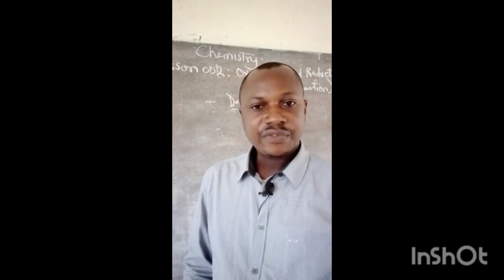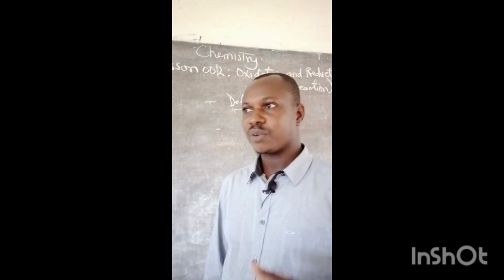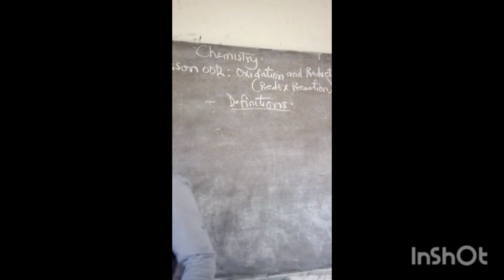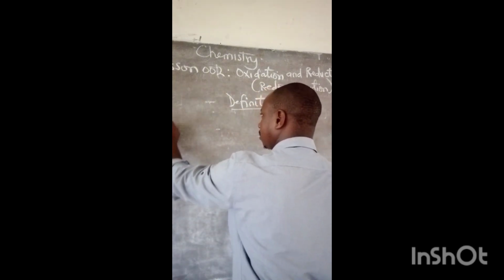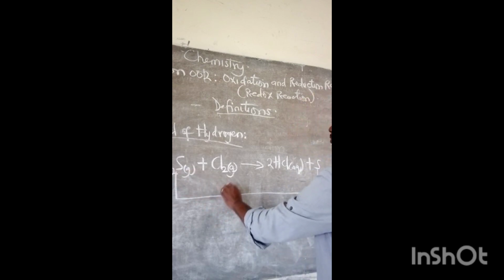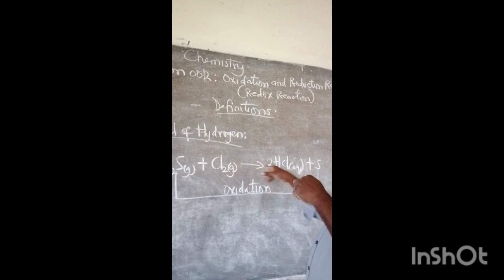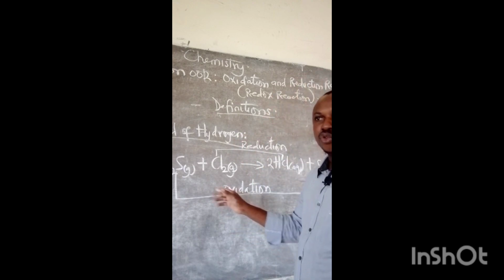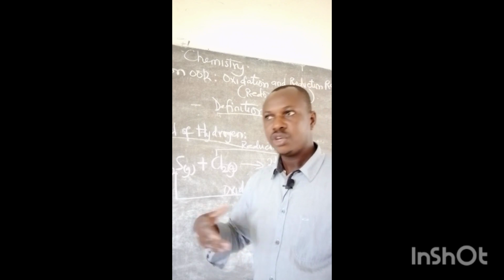Definition of oxidation and reduction reaction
interesting videos on chemistry teachings